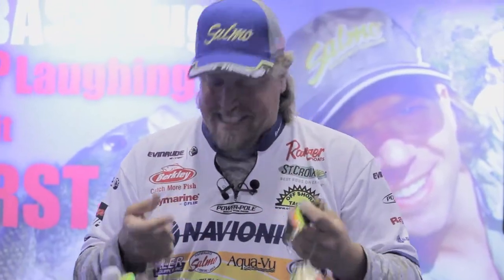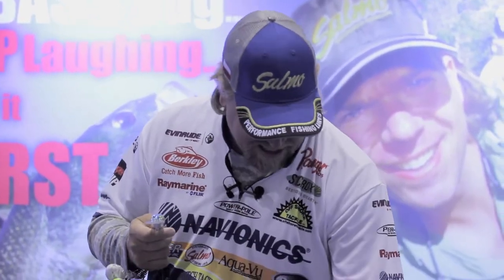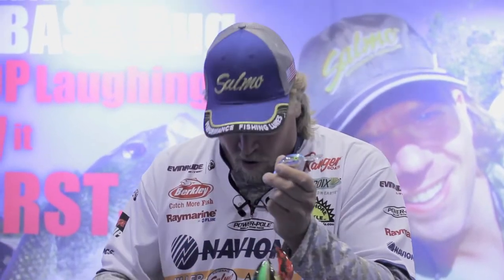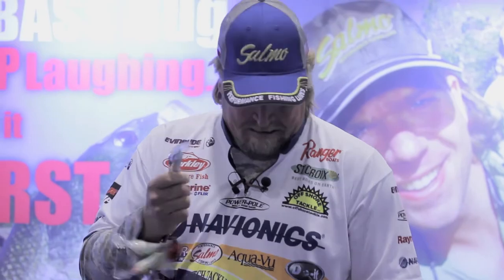Salmo Lures with Tommy Skarlis | ICAST 2016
Tommy Skarlis discusses his favorite Salmo Lures and how he utilizes them to load his boat with fish!